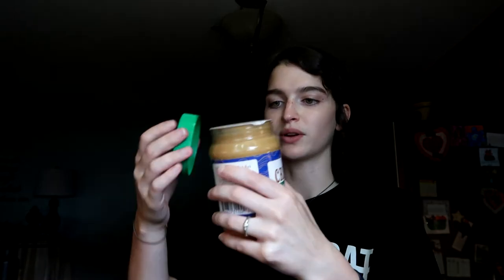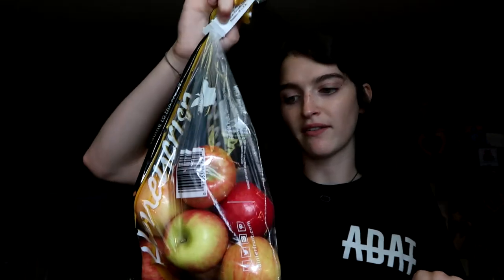HUGE HEALTHY GROCERY HAUL!! | sprouts + aldi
I am real excited for this haul because IT IS HEALTHY GROCERIES!!